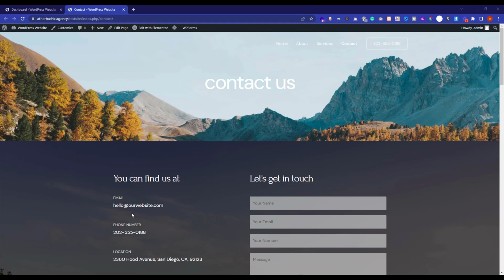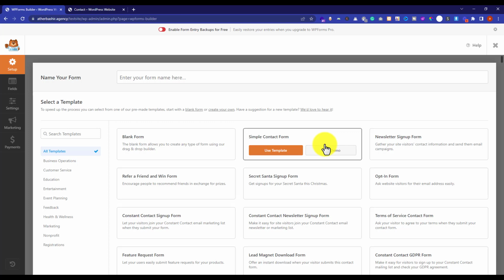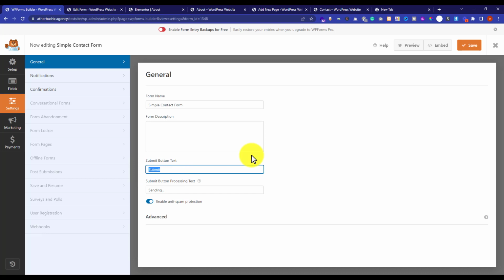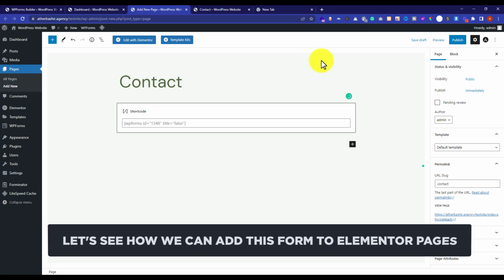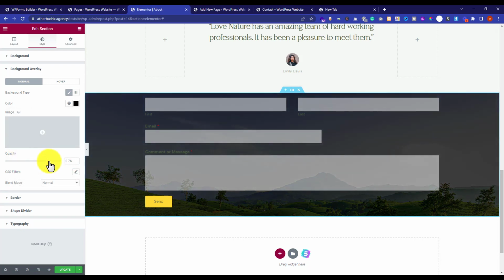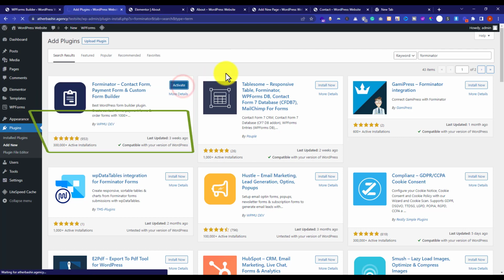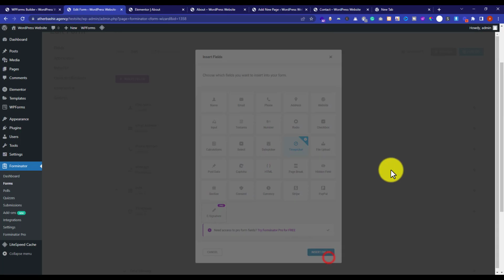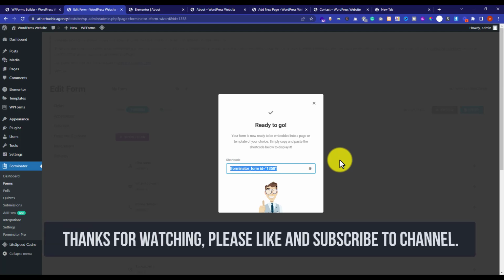How to Create Contact Form in WordPress 2026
Learn how to create contact form in WordPress for free using wpforms lite plugin. This contact form tutorial covers all the steps needed to create your own contact form in WordPress. So if you want to have a contact form on your WordPress site that allows your visitors to contact you easily, then this WordPress contact form tutorial is best for you because I have covered everything from creating a form in WordPress to adding it to the website pages.

0:00 Intro
0:25 Install Contact Form Plugin
0:55 Create a form
3:55 Add this form to simple wp pages
4:48 Add this form to Elementor pages
7:07 Create an advanced form

Just follow these simple steps and you are good to go.

Step 1: Installing the contact form plugin
Just login to your WordPress website dashboard and go to plugins, click add new, search for WpForms and install this plugin.

Step 2: Create a contact form
Once you will install and activate wpforms , you will be redirected to its homepage, click create your form.
You can use pre-made templates or you can create your own form from scratch.

Step 3: Adding this contact form to your page
You can add this form to the existing page or you can add a new page for it.
Incase of simple WordPress pages just copy the shortcode from wpforms and go to your page and paste it there.

Or if you want to add this to your elementor pages then go to your pages and edit the page with elementor, now search for wp forms widget, add it to the page, select your contact form, and hit update or publish incase of the new page.

Step 4: Test your contact form.
Open your website page with a contact form,
Now enter your name, email, phone and message & click submit.